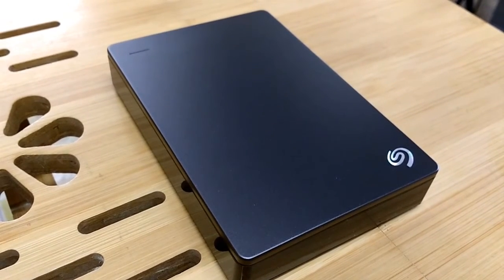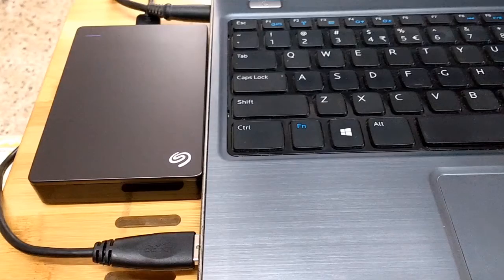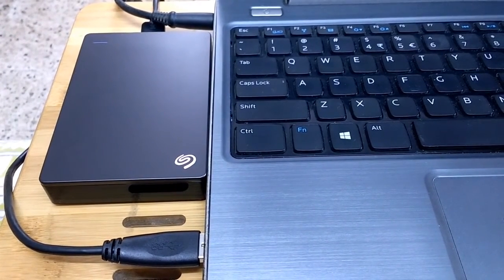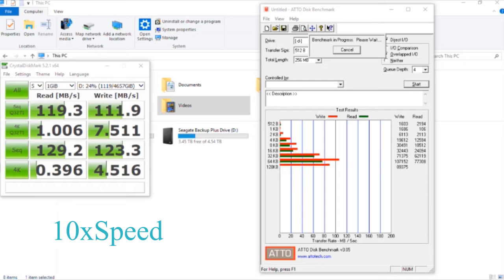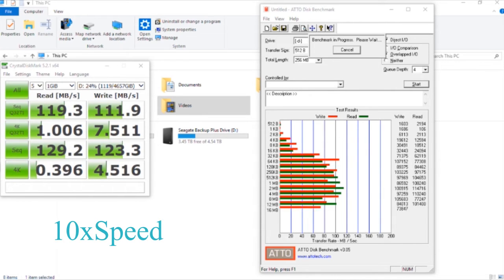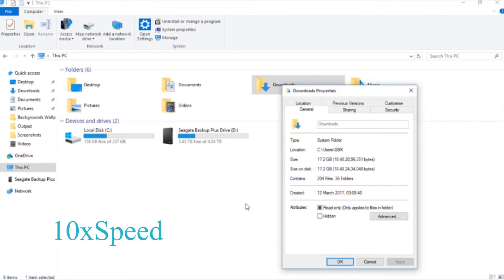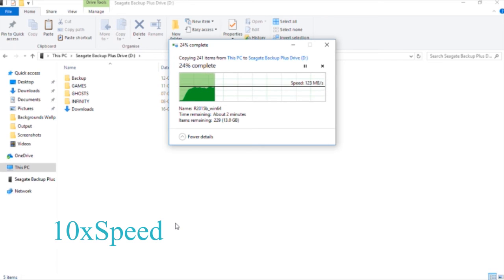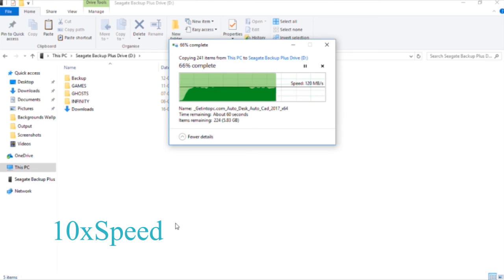Seagate 5 TB External HDD Benchmarks & Speed Review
In This video we will do some benchmarks to find out the capability of Seagate Drive which we find expensive in my previous video.